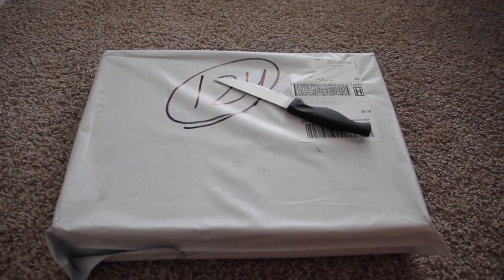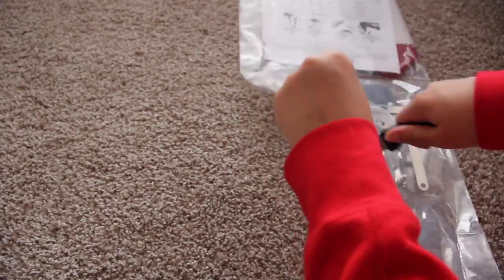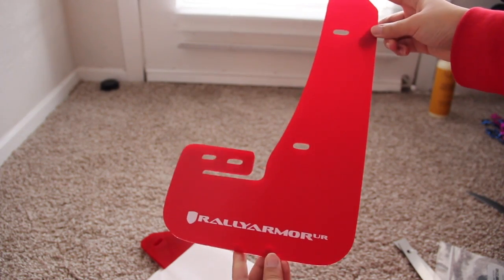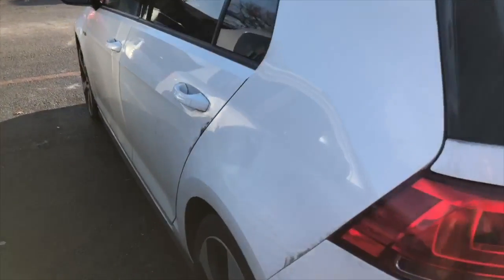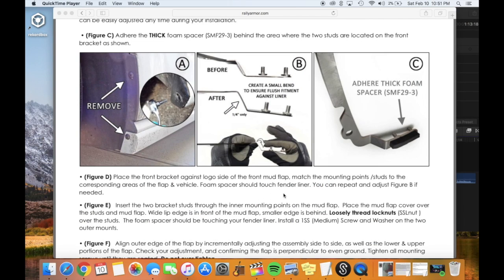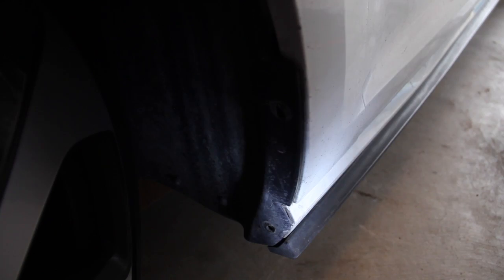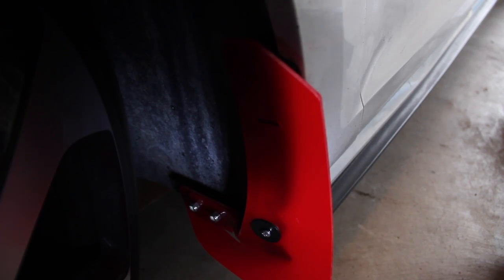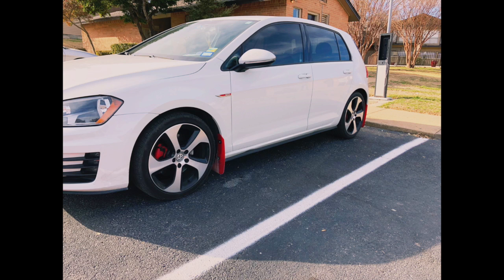MK7 GTI Rally Armor Mud Flaps Unbox, Install, Review!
Here's an unboxing, install and Review of Rally Armors for VW Golf GTI! Been meaning to put this video up for a while now! thanks guys for all the support!